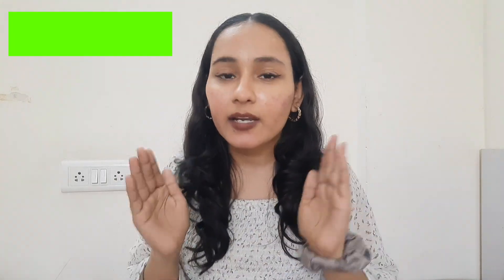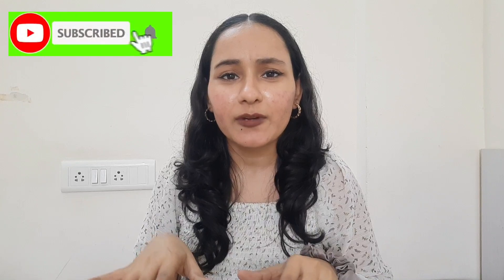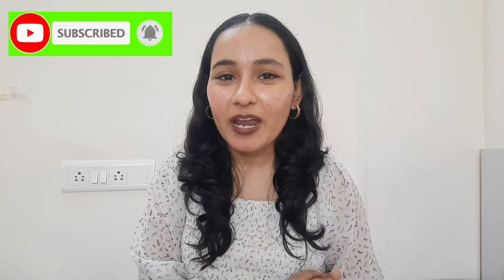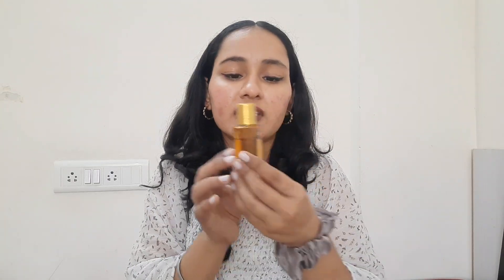BEAUTY HAUL | Skincare | Haircare | Bodycare | Jewelry | Khushi Mahla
4. Pilgrim Sunscreen

5. Hair growth serum

10. Earings

8. Trell :                     KHUSHIC25
9. Suganda co :       Khu2022
12.Conscious:         Khushi10 FOR 10% PFF
      Chemist
13. Derma Co :        Mahla2022

Copyright: All the content of this channel is made Channel owner Khushi Mahla unless otherwise stated.